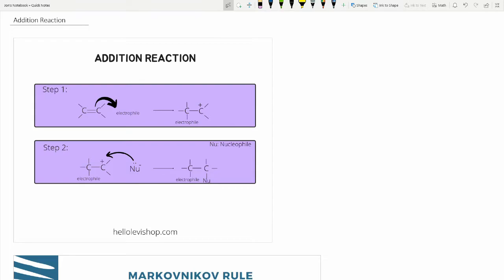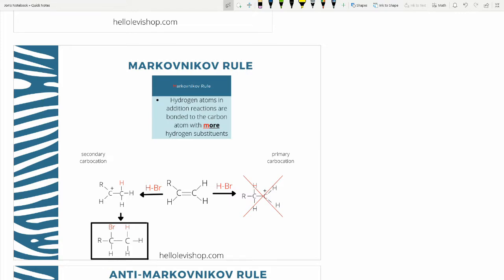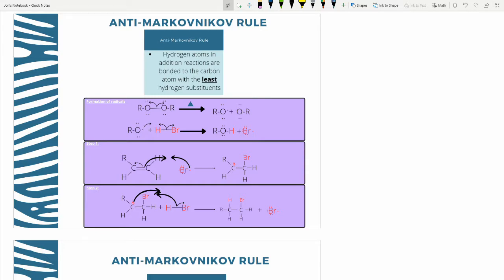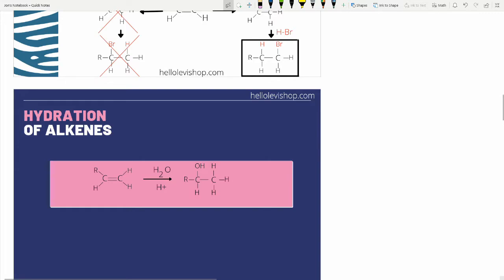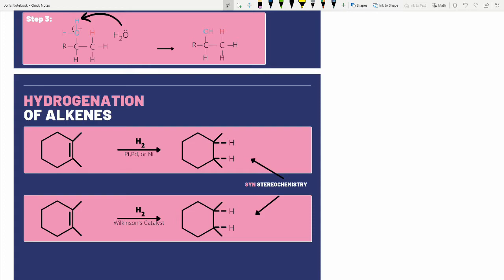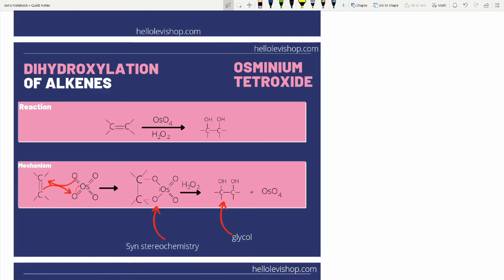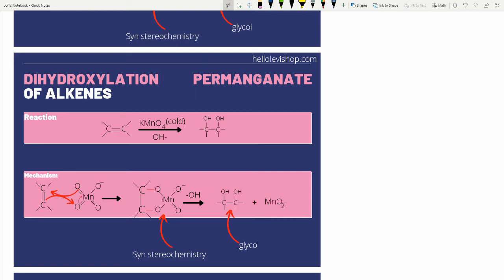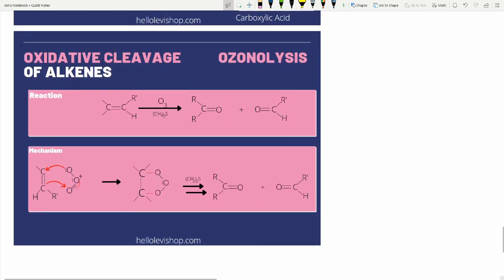Addition Reactions to Alkenes (Part 1) - Stay Hydrated Mr. Markovnikov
In this video we’ll be going over Markovnikov vs Anti-Markovnikov Rule and some addition reactions

Timestamp
0:00 - Intro
0:48 - Markovnikov Rule
1:46 - Anti-Markovnikov Rule
3:27 - Hydration of Alkenes
4:18 - Hydrogenation of Alkenes
5:04 - Dihydroxylation of Alkenes (Osminium Tetroxide)
5:58 - Dihydroxylation of Alkenes (Potassium Permanganate, Cold )
6:43 - Oxidative Cleavage (Potassium Permanganate, Warm)
7:33 - Oxidative Cleavage (Ozonolysis)